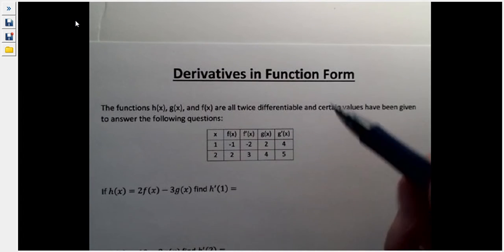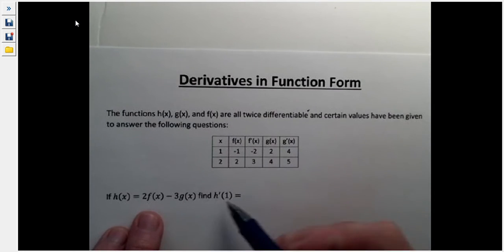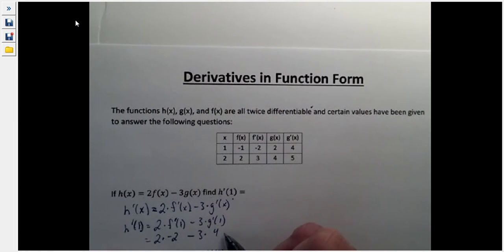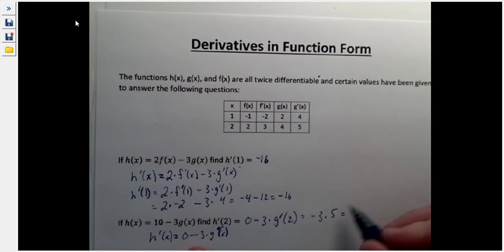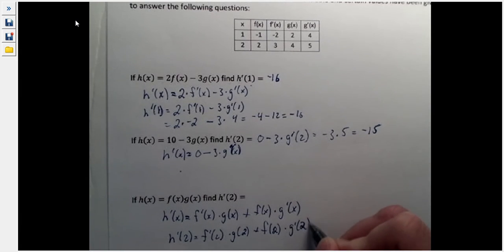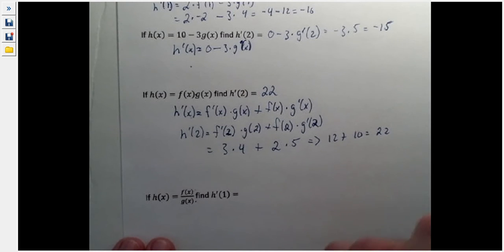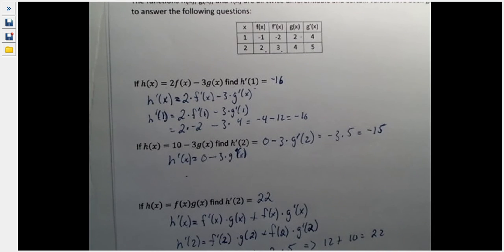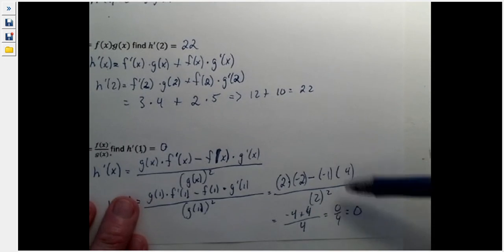Derivatives in Function Form Practice